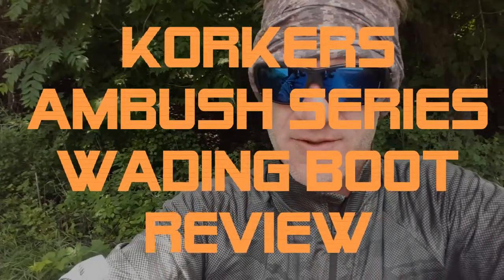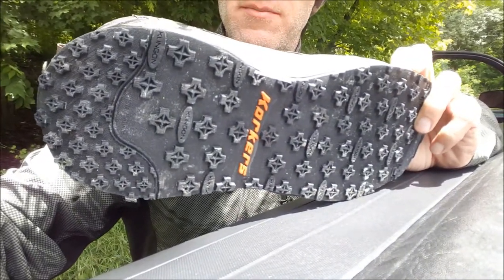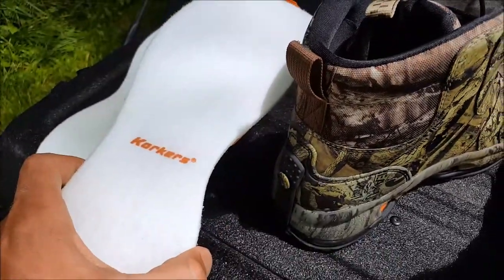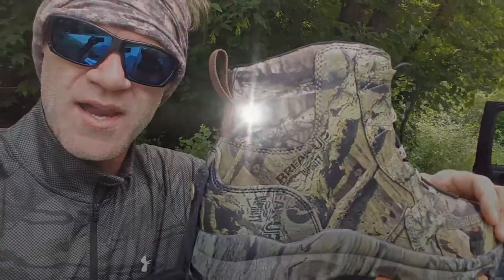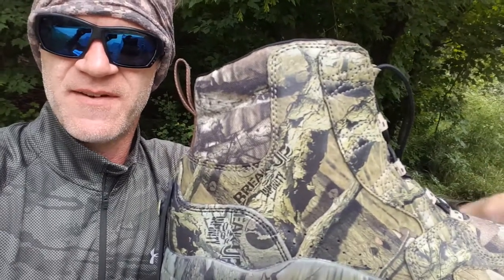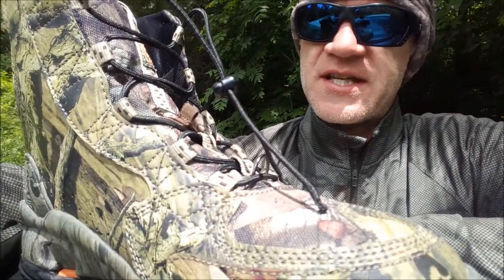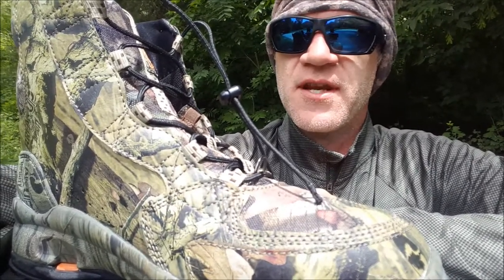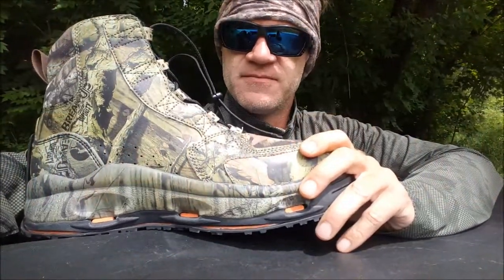Trout-Boss TV Fly-Fishing Product Review: Korkers Ambush Series Wading Boots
A fly-fishing general product overview and 1st impressions of the the Ambush Series Wading boot, made by Korkers.

1st impressions = excellent.  It's been almost 1 year and 1120 miles hiked on this 1st set of boots since 1st video was created.  Amazing wading boots with high quality that can meet the demands of daily angling and hiking, at an affordable price!  Trout-Boss Approved!